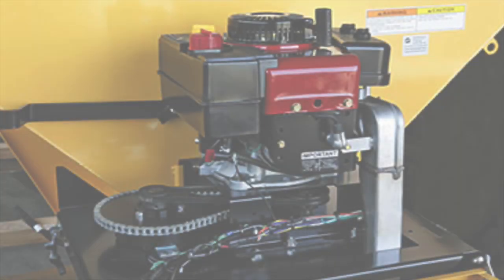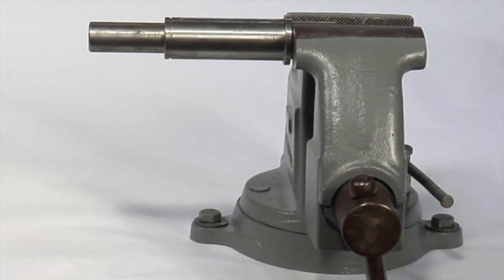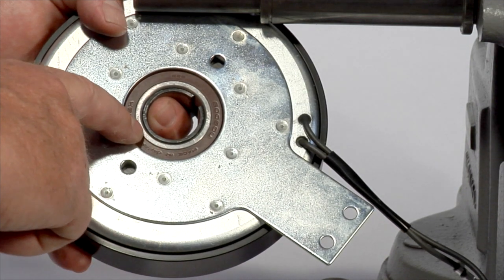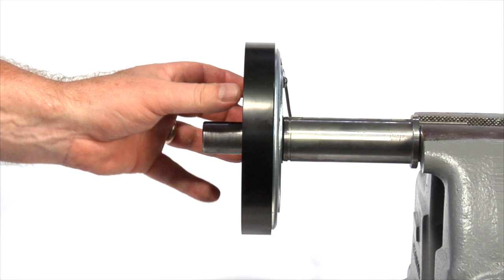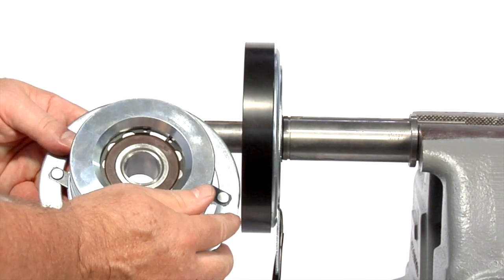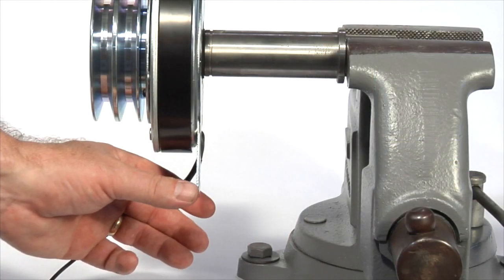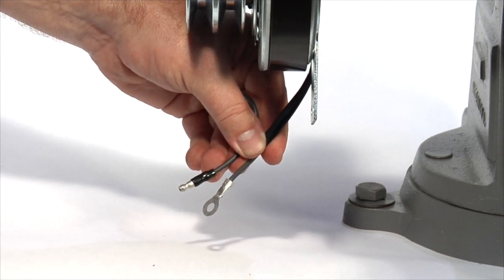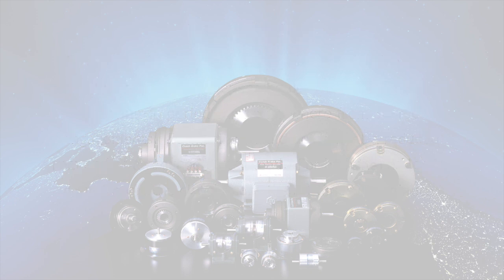Electric clutch installation on gas and diesel engines (small)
Electric clutch installation on gas and diesel engines (small) Created by Ogura